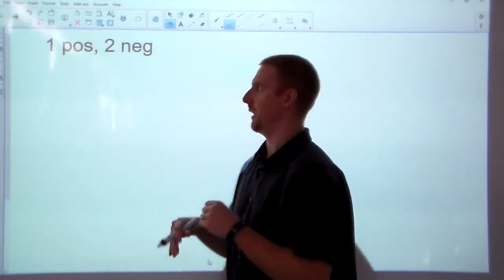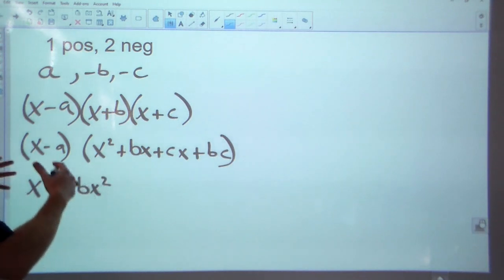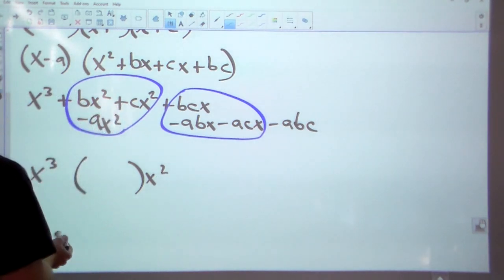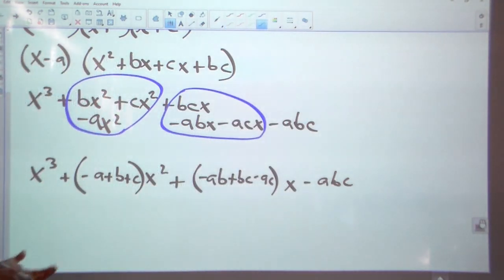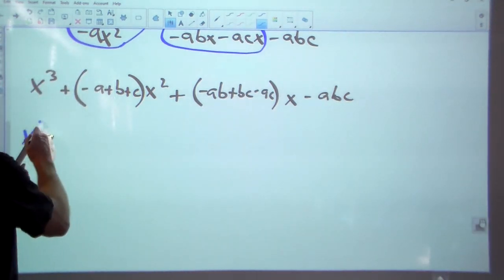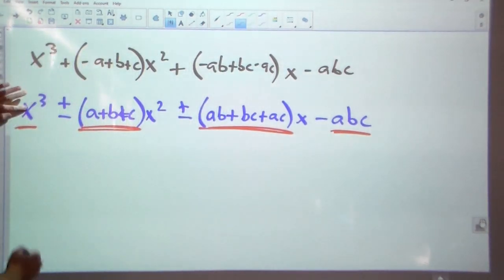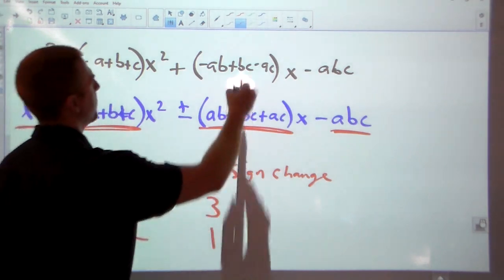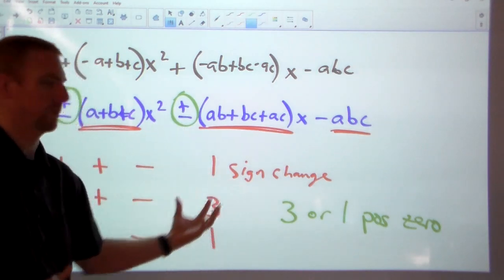DesCartes POTW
This explains the key step in showing why Descartes' Rule relates the zeros of a polynomial to the sign changes.